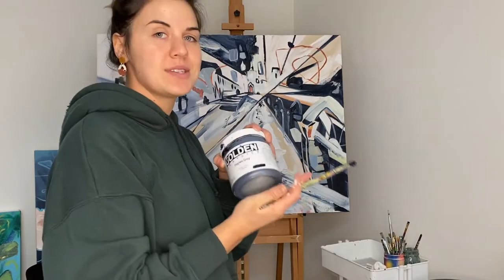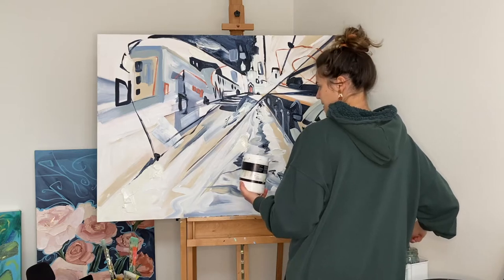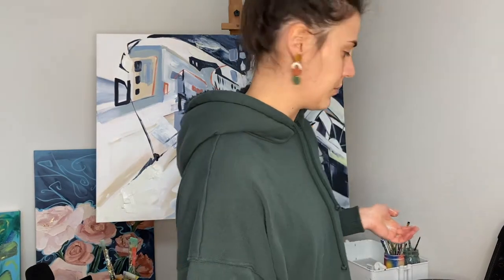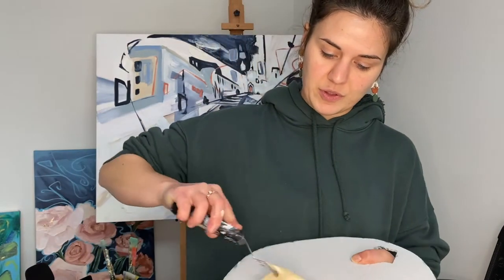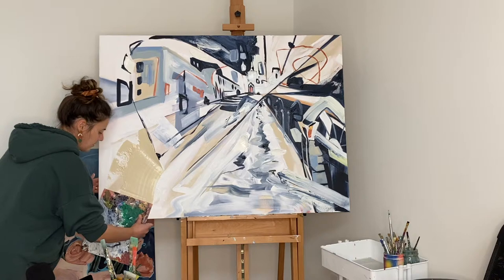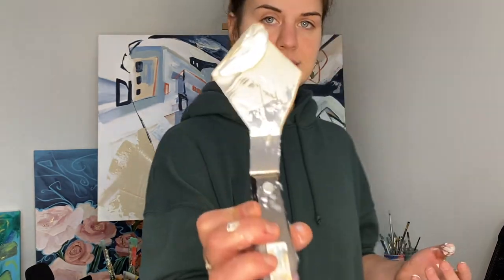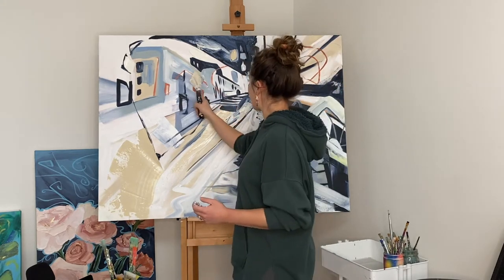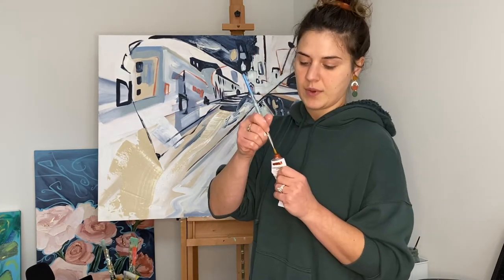Large Scale Acrylic Abstract Painting Part 2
Creating a large scale acrylic painting process video! Part 2